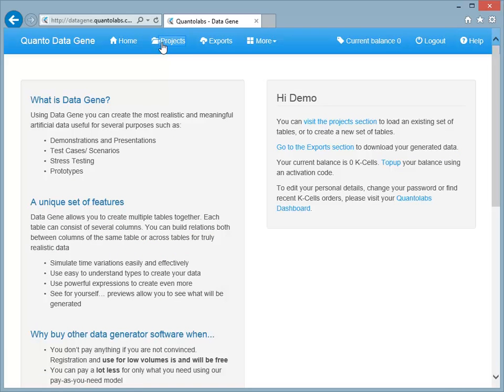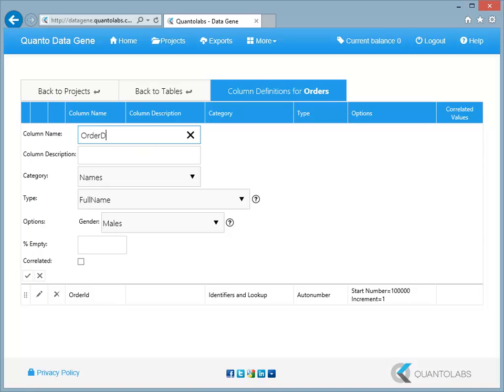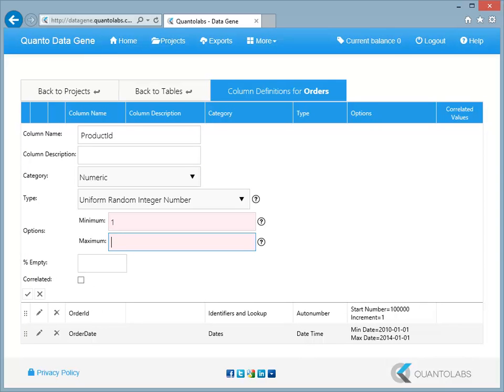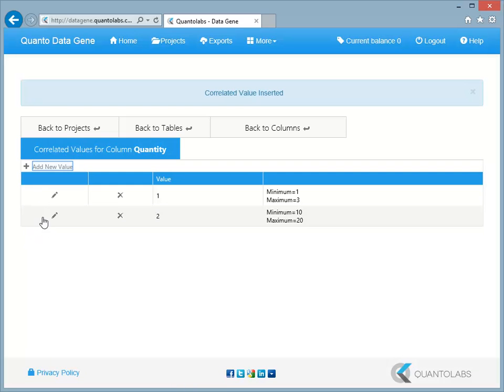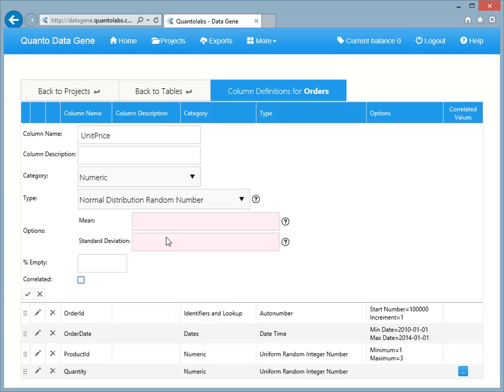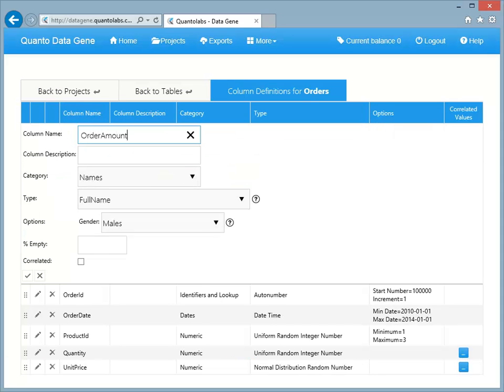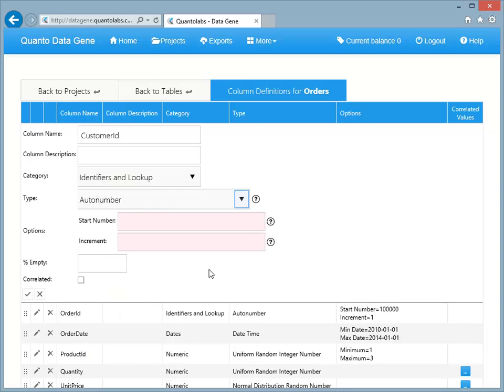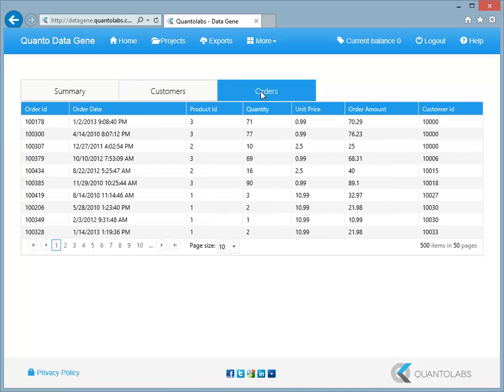Data Gene Web - Lesson 3 (Add/Join new Table & Data Types)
This short video demonstrates how to add/join a new table and introduces new column data types.